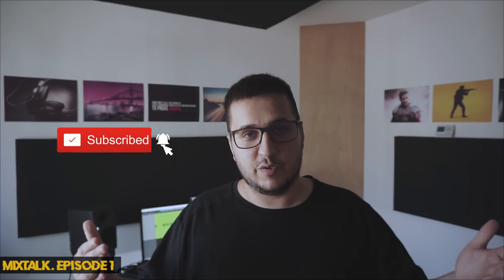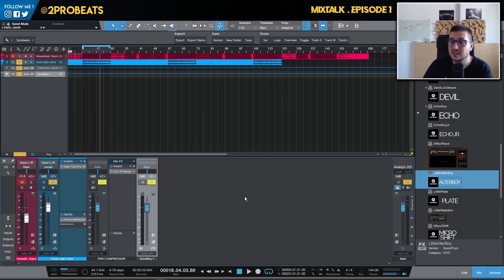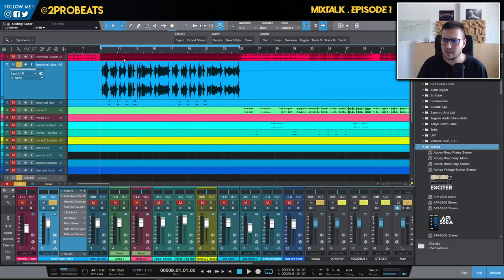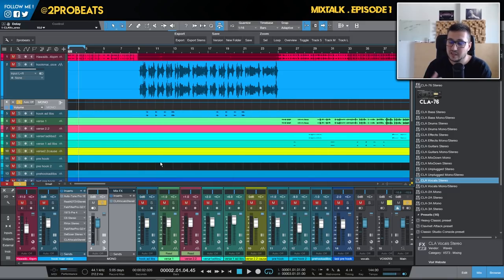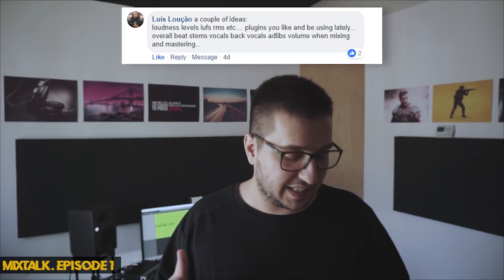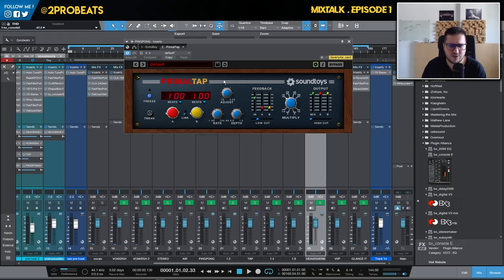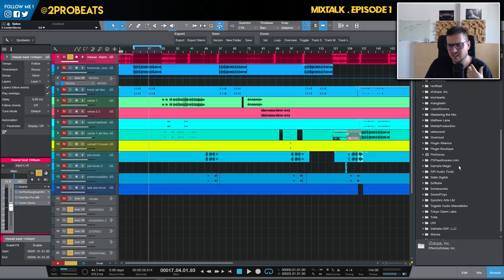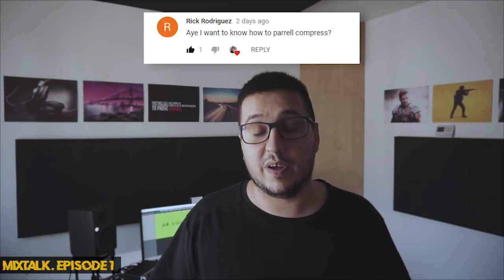MixTalk - Episode 1 | Levels . Mono vs Stereo . Plugins . M/S processing . SoundToys .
Hey guys ! I`m happy to release the first episode of MixTalk !

With this format I want to answer your questions about mixing , mastering , plugins , DAWs , hardware and other questions related to audio .

In this first episode I`m talking about Mono vs Stereo plugins and how you can use them ( Waves ) , I`m showing the plugins that I use for mixing at the moment , how I set up my levels when I start mixing , Mid / Side Processing and I`m talking about one of my favourite plugin company : Soundtoys and if the Soundtoys bundle is worth buying in 2018 .

1:00 - Soundtoys
2:31 - Mixing Vocals with Stock Plugins in Studio One
3:37 - Waves Mono vs Stereo Plugins
6:46 - How much time to mix a song
8:54 - Most used plugins for mixing
11:44 - Buffer size / no latency on headphones
12:15 - M/S processing when mixing
13:47 - Levels
14:45 - Recording with plugins
15:05 - How to use parallel compression